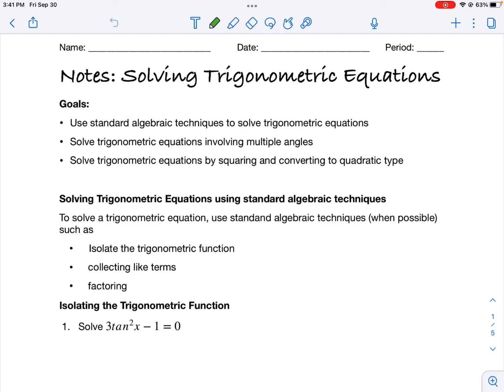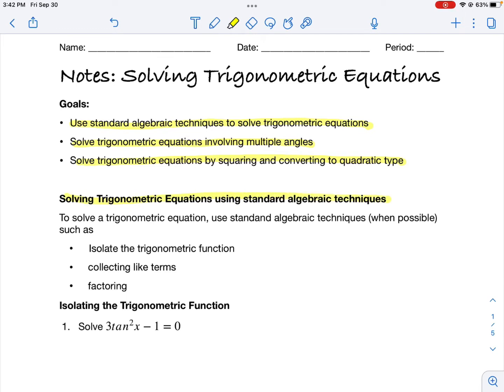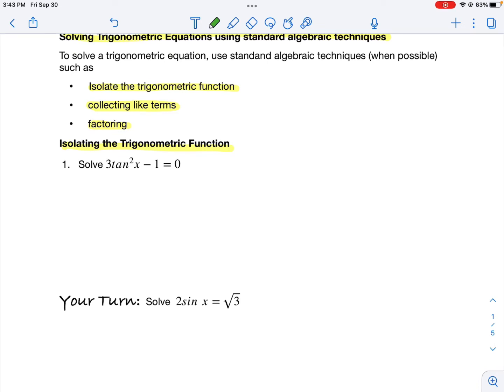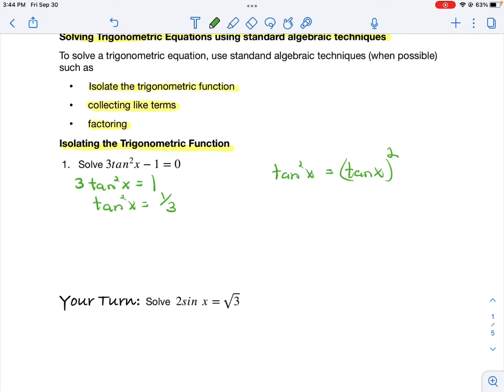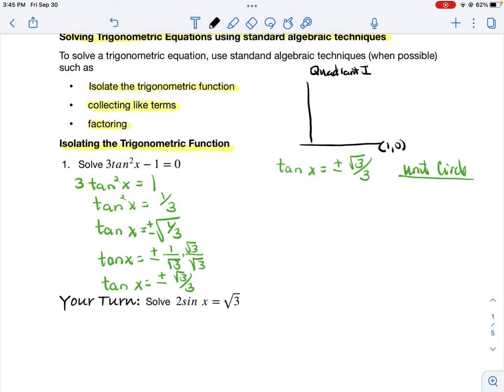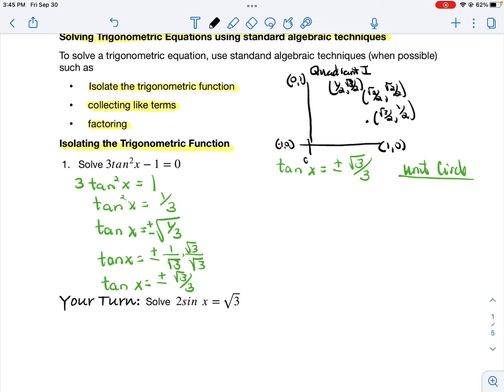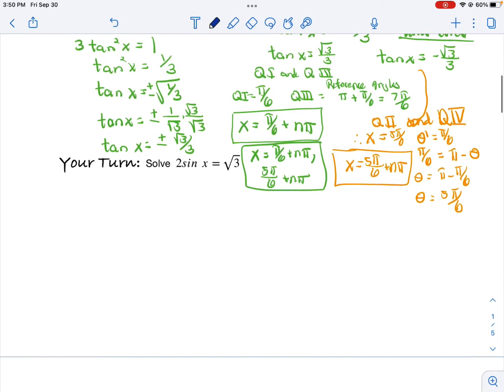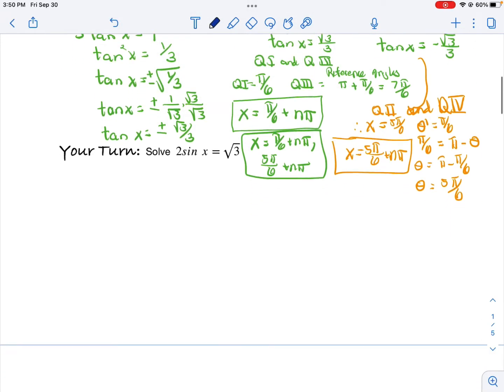Solving Trig Equations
In this lesson, you will learn some of the most common methods of solving trigonometric equations.  Focusing on common algebraic techniques, solving using basic trigonometric identities, and squaring both sides.